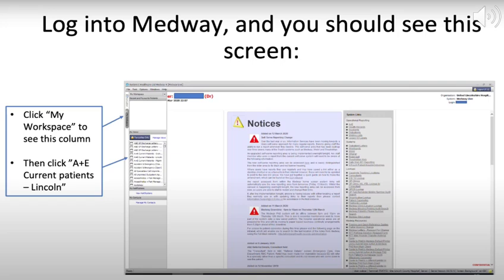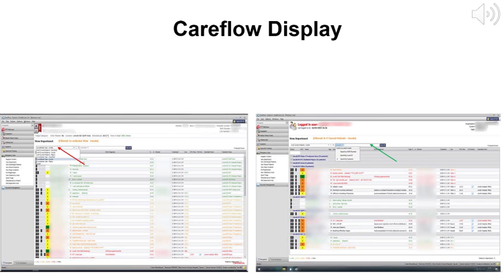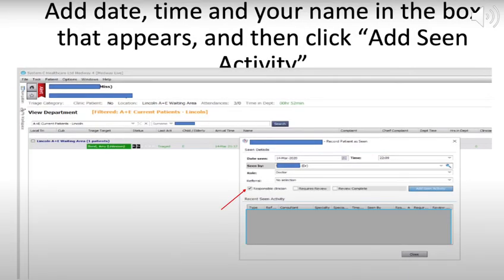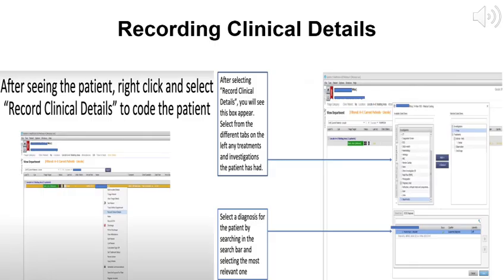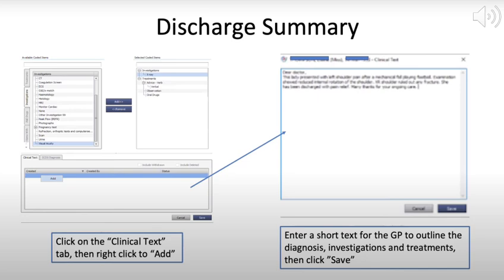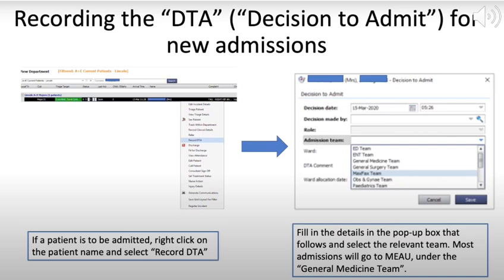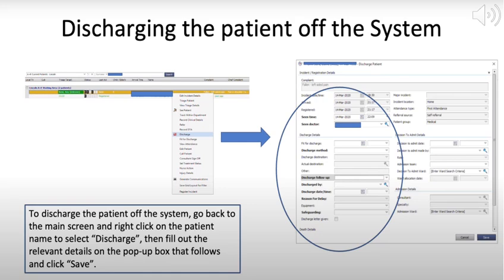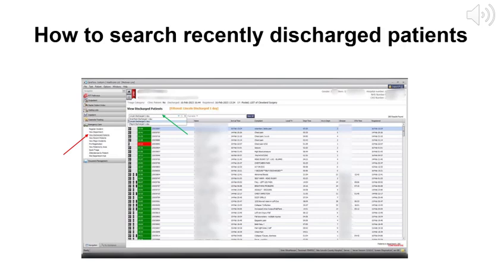How to use the Careflow system